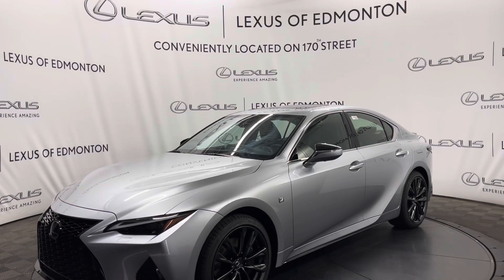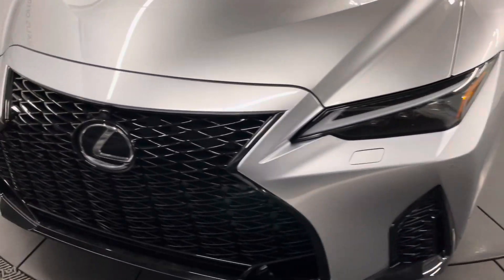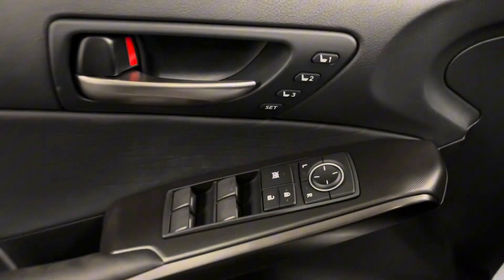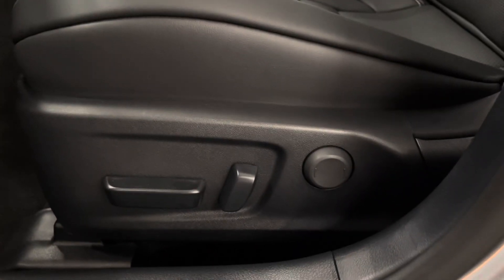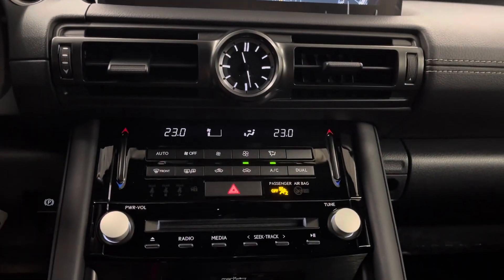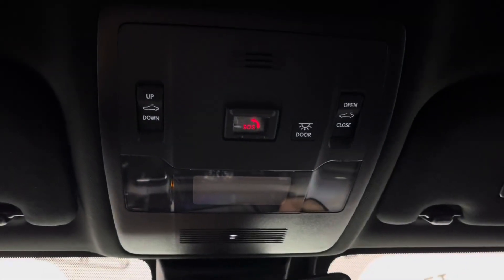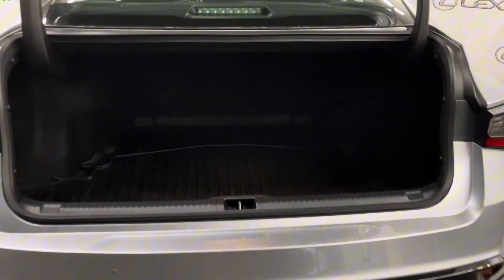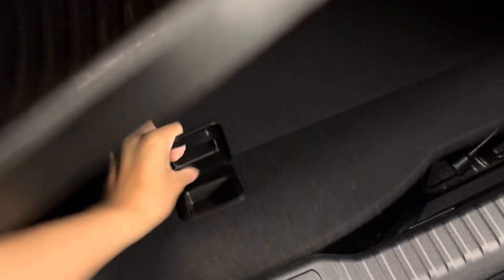NEW 2024 Lexus IS 300 | AWD | F-Sport Series 3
Are you in search of a vehicle that embodies agility and luxury in every detail? NAVIGATION, LFA-INSPIRED FULL TFT INSTRUMENTATION, PREMIUM TRIPLE-BEAM LED HEADLAMPS, PANORAMIC VIEW MONITOR, INTUITIVE PARKING ASSIST WITH AUTO BRAKING. The 2024 Lexus IS 300 F SPORT 3, with its sleek IRIDIUM exterior and F SPORT BLACK interior, offers a driving experience that's as visually stunning as it is exhilarating.

With a powerful V-6 3.5 L engine and 6-Speed Automatic Transmission, this All Wheel Drive gem delivers a performance that's both smooth and responsive. Revel in the luxurious touches such as HEATED & COOLED FRONT SEATS, a POWER TILT & TELESCOPIC STEERING WHEEL, and MEMORY MIRRORS that adjust to your personal preferences. The DRIVER SEAT MEMORY SYSTEM ensures your comfort is personalized and consistent, while the WHEELS: 19 INCH F SPORT ALLOY provide a bold stance on the road.

Safety and convenience are paramount, with features like LANE DEPARTURE WARNING, CROSS-TRAFFIC ALERT, and RAIN SENSING WIPERS. The ADAPTIVE CRUISE CONTROL and REVERSE AUTO TILTING EXTERIOR MIRRORS enhance your driving experience, making it both safer and more enjoyable. With a mere touch, the RADIO: ENFORM AUDIO with EMBEDDED NAVIGATION and 10.3-INCH DISPLAY SCREEN offers connectivity and entertainment at your fingertips.

For those who demand the pinnacle of luxury and performance, the Lexus IS 300 F SPORT 3 is an unmatched choice. Indulge in the refinement and sophistication that only Lexus can offer. Stock Number L23268 awaits to elevate your daily drive.

Welcome to Lexus of Edmonton, where luxury meets local hospitality. As a locally owned and operated dealership, we understand the importance of personalized care and attention to detail. Thats why we offer a range of VIP amenities designed to elevate your ownership experience such as the Lexus Sol Spa, Chauffeur and Valet Services, complimentary car washes and rock chip repairs, and much more. We cant wait to welcome you into the Lexus of Edmonton family where you join a community built on a shared passion for luxury and unparalleled service.

00:00 Intro
00:04 Exterior
00:17 Interior
01:02 Trunk Space
01:14 Outro